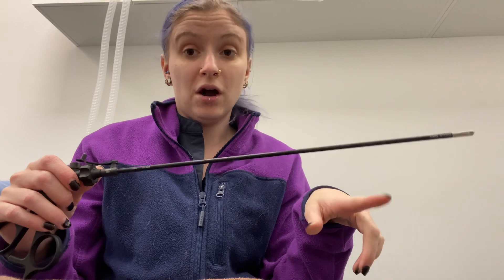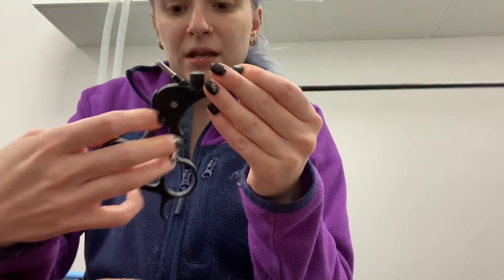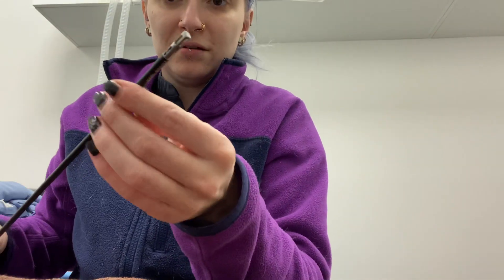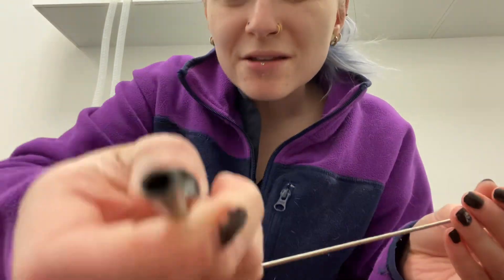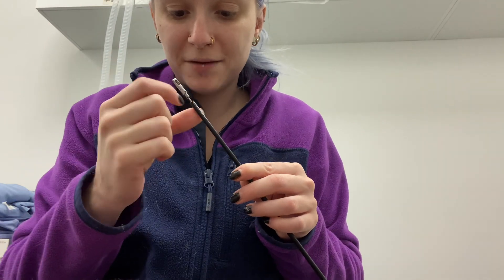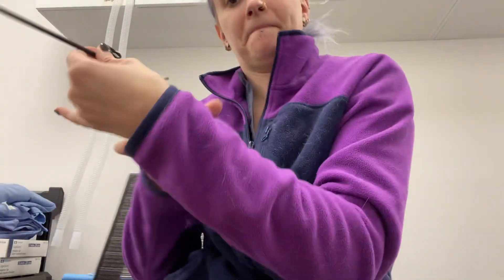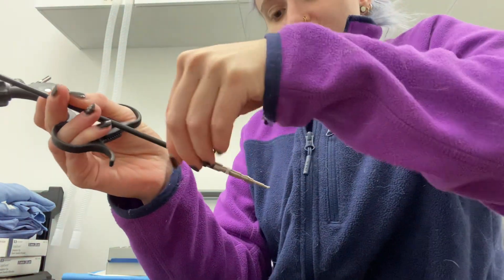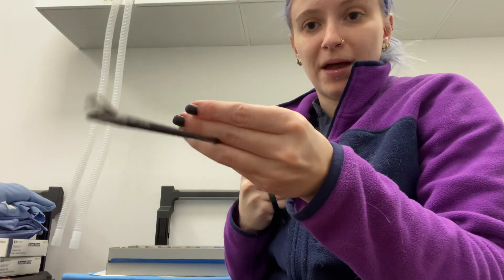How to assemble and disassemble Karl storz Babcock forceps